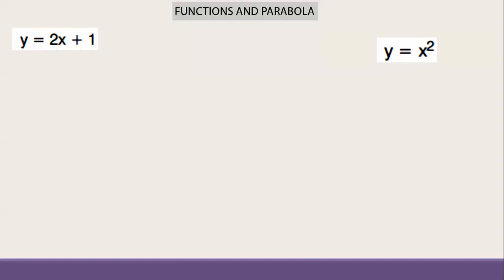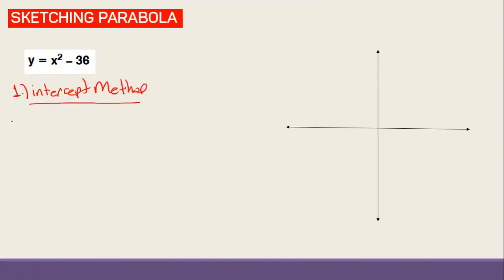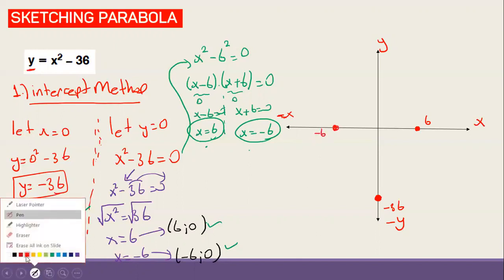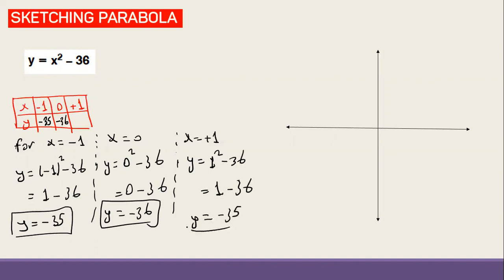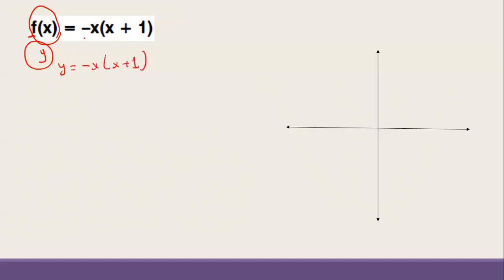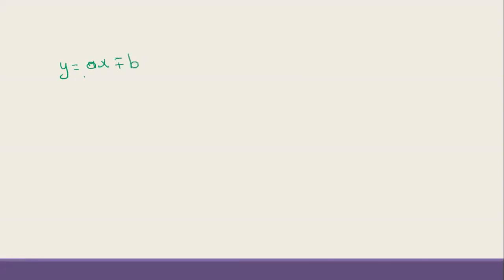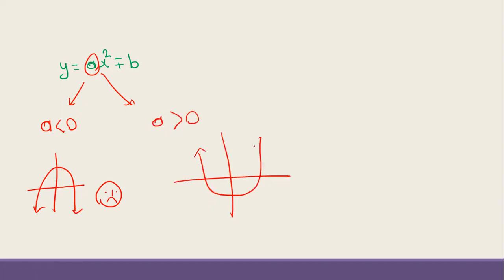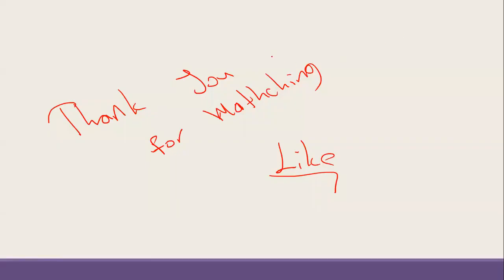Mastering Functions and Parabola Examples for a Clear Understanding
Hi Math’s Lovers! 🌟
In this video, we've tackled the complexities of Functions and Parabola, providing clear examples for a comprehensive understanding. Join us as we explore the world of mathematical functions and delve into the elegance of parabolas with practical insights and solutions.

Content Highlights:

Function Fundamentals: Dive into the basics of mathematical functions, breaking down concepts for easy comprehension.

Parabola Demystified: Explore the beauty of parabolas with real-life examples and step-by-step explanations.

Pro Tips for Mastery: Gain valuable insights into mastering functions and parabolas effortlessly.

Whether you're a math enthusiast or someone looking to strengthen your understanding, this video is designed to make Functions and Parabola accessible and enjoyable.

LEARN ALL IN ONE ACADEMY

Discover valuable educational resources that can enrich your learning journey through the following links.

"From creative learning tools to fun activities, our videos are designed to inspire and educate children in a fun way."